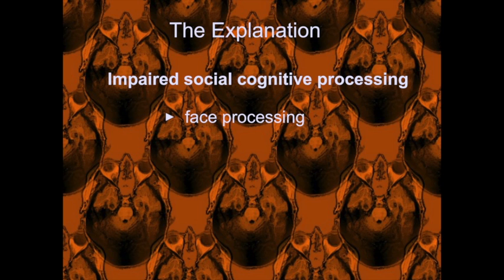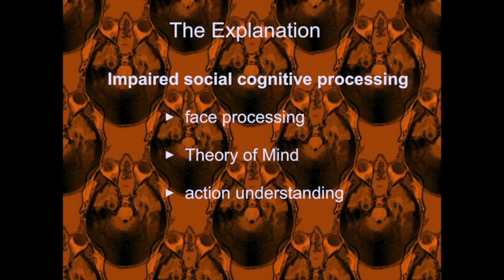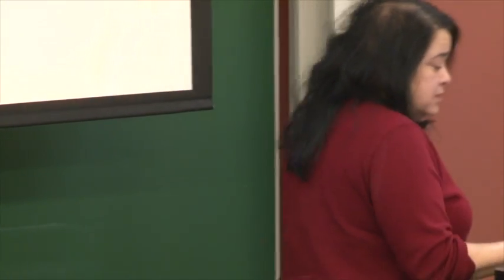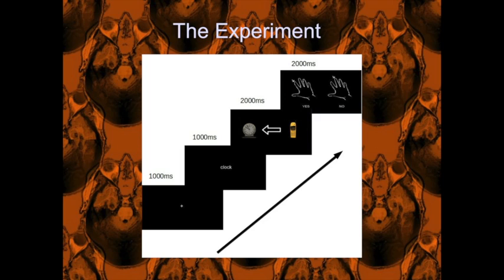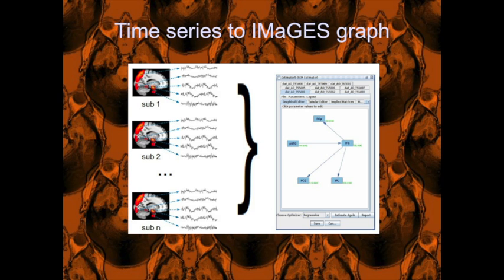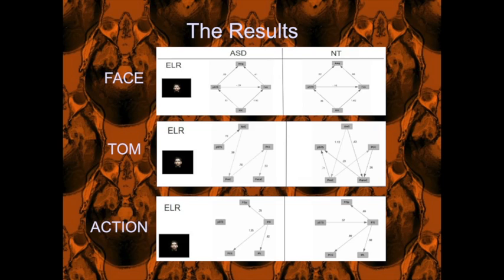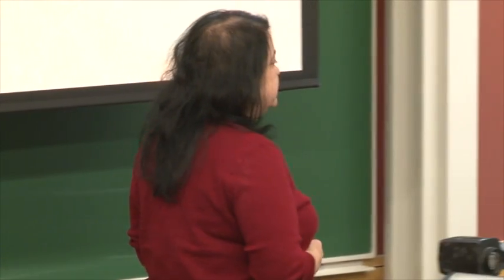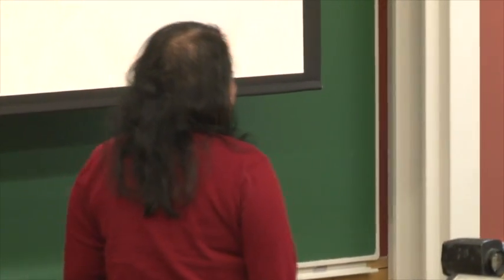IMaGES in the Brain - Catherine Hanson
This talk is part 8 of the Workshop on Case Studies of Causal Discovery with Model Search, held on October 25-27, 2013, at Carnegie Mellon University.

Speaker:
Catherine Hanson

Title:
IMaGES in the Brain

Abstract:
Autism Spectrum Disorder (ASD) is characterized by impaired social cognition. Three cognitive processes have been associated with processing social information: 1) Theory of Mind, 2) face processing, and action understanding. Neuroimaging studies have identified specific regions of the brain associated with processing social information that respond atypically in individuals with ASD. However, there is growing evidence that any brain region may be recruited by more than one cognitive process and that the role played by that region can vary as a function of the task being performed. Graphical analysis provides a means of observing the temporal interaction of brain regions engaged during cognitive processing and thereby clarifying the role of brain regions recruited during the performance of a task. For the first time, a graphical analysis was used to compare brain connectivity patterns for the three networks associated with social cognition in individuals with ASD and in neurotypicals. The results of this analysis, using IMaGES, indicates that face processing is not atypical in individuals with ASD, although both Theory of Mind and action understanding networks are recruited differently by these subjects than by neurotypicals.

Link to slides:
TBA

Workshop description:
Computer scientists, statisticians, and philosophers have created a precise mathematical framework for representing causal systems called "Graphical Causal Models." This framework has supported the rigorous description of causal model spaces and the notion of empirical indistinguishability/equivalence within such spaces, which has in turn enabled computer scientists to develop asymptotically reliable model search algorithms for efficiently searching these spaces. The conditions under which these methods are practically useful in applied science was the topic of this workshop. The workshop brought together scholars from genetics, biology, economics, fMRI-based cognitive neuroscience, climate research, education research, and several other disciplines, all of whom have successfully applied computerized search for causal models toward a scientifically challenging problem. The goals for the workshop were: (1) to identify strategies for applying causal model search to diverse domain-specific scientific questions; (2) to identify and discuss methodological challenges that arise when applying causal model search to real-world scientific problems; and (3) to take concrete steps toward creating an interdisciplinary community of researchers interested in applied causal model search. We welcomed junior scholars and graduate students, and we hosted a free introductory tutorial on model search the first morning of the workshop.

Funding for this workshop was provided by the National Science Foundation, grant SES1156001, and by the Center for Formal Epistemology at Carnegie Mellon University. Thanks to their support, we were able both to host the workshop, and also record it, making it accessible to a larger audience.